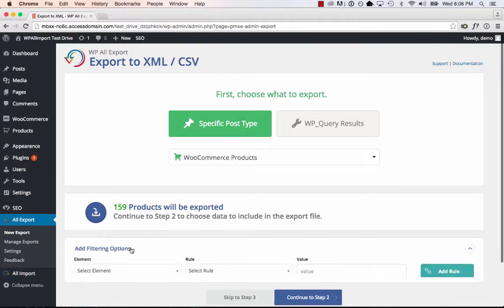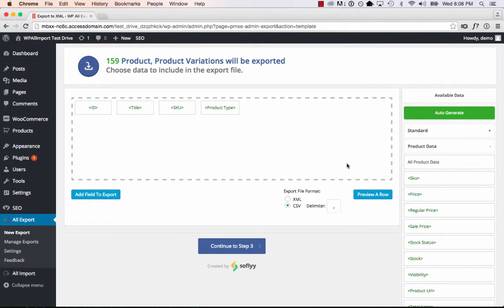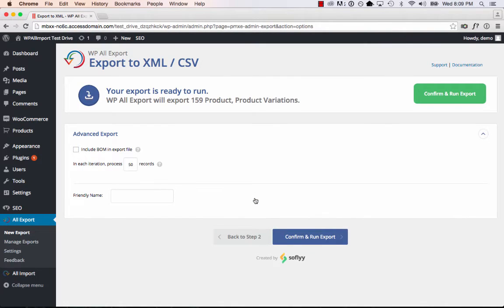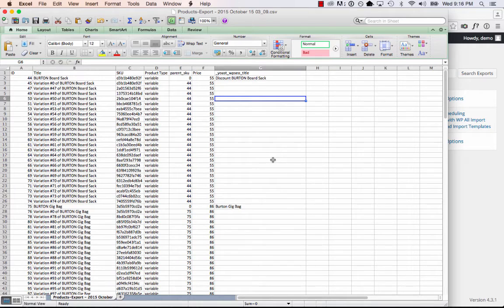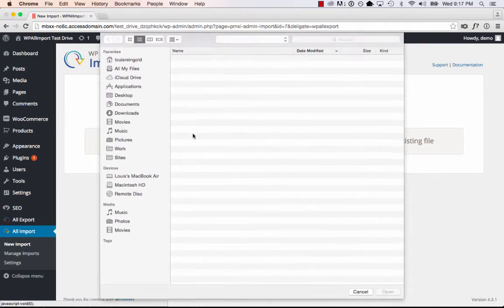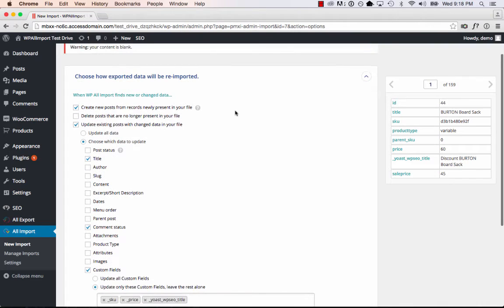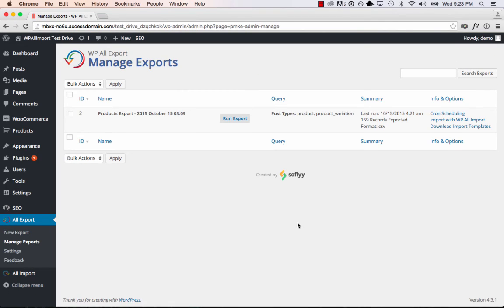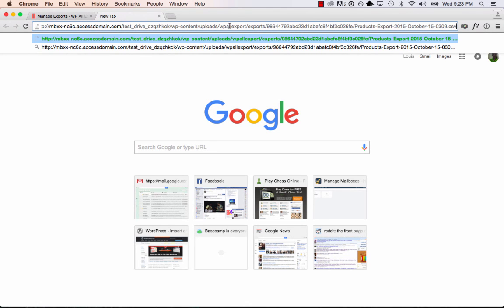Flexible WooCommerce Product Exports with WP All Export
Export your WooCommerce products to CSV, XML, or Excel.

Cron scheduling enables you to run your export on a pre-defined schedule and filtering options allow you to only export the WooCommerce products that you need to your CSV, XML, or Excel file.